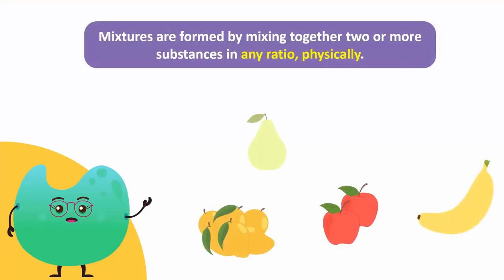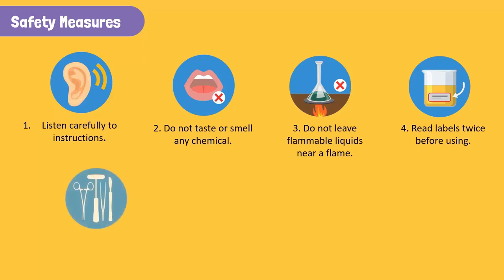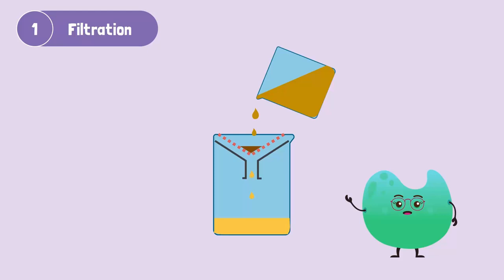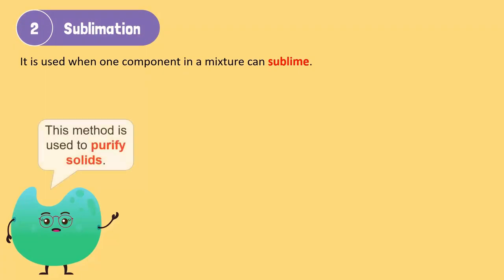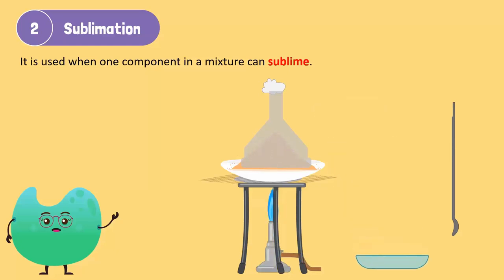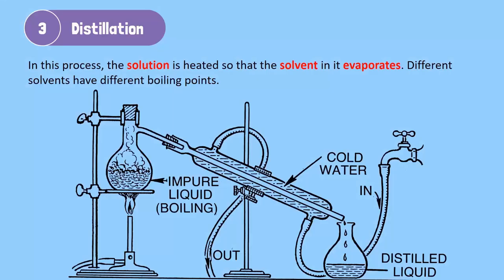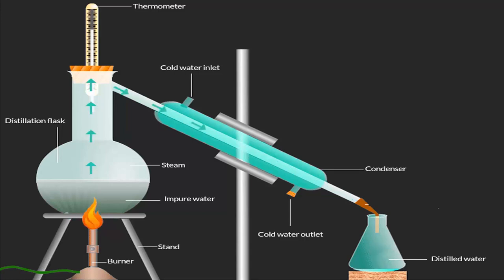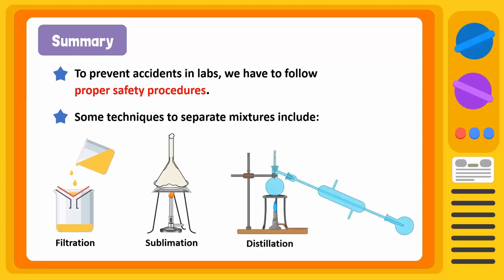Separation of Mixtures by Filtration, Sublimation & Distillation, and Their Safety Measures